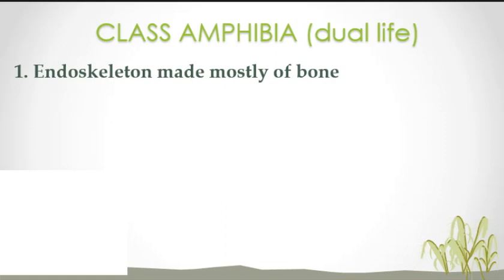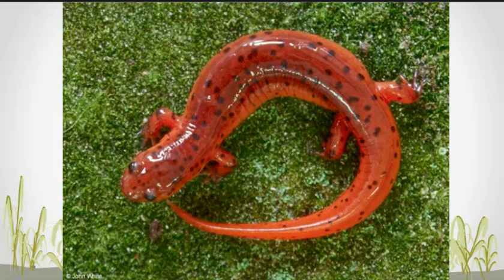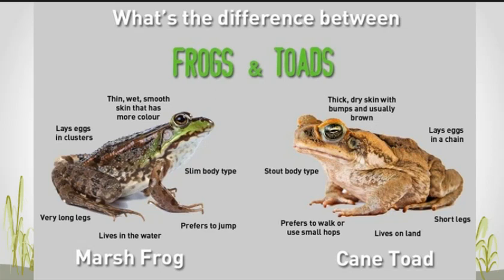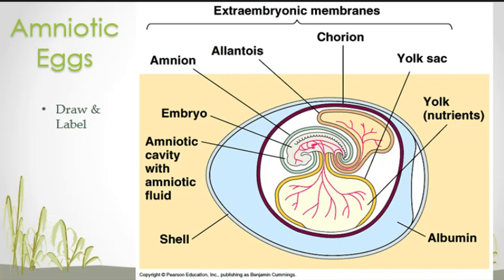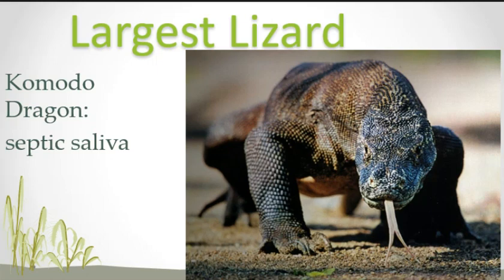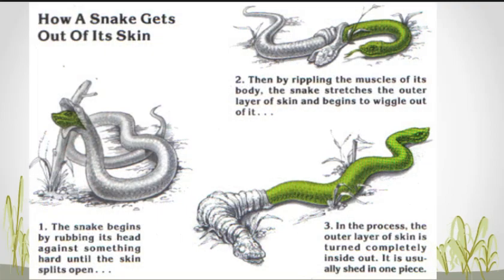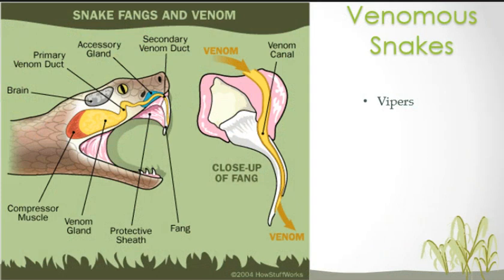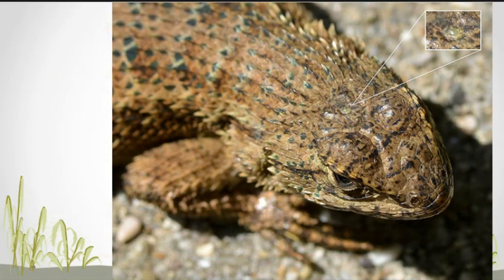1 Biology 15B Amphibians